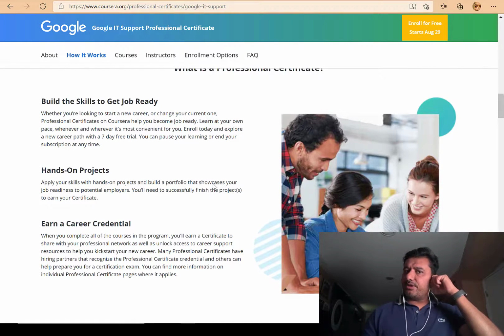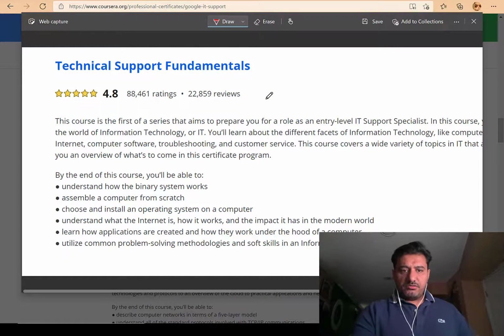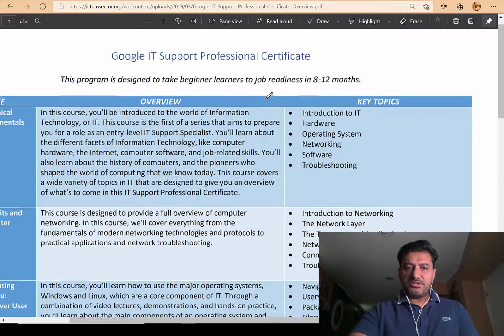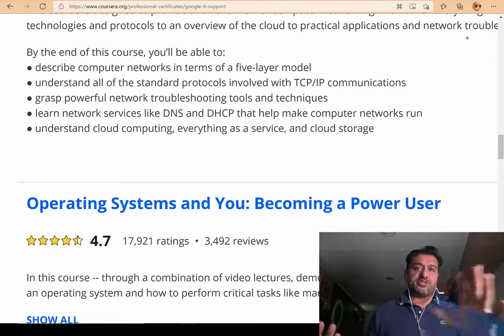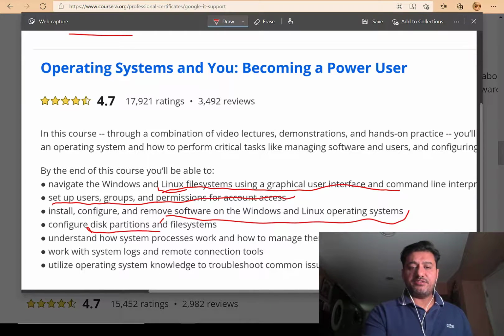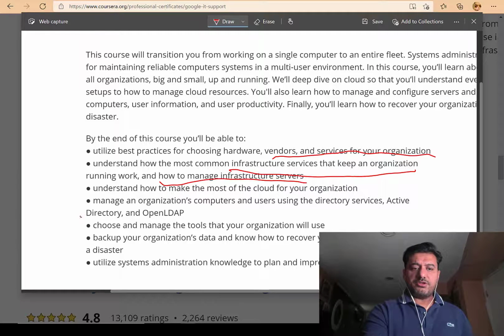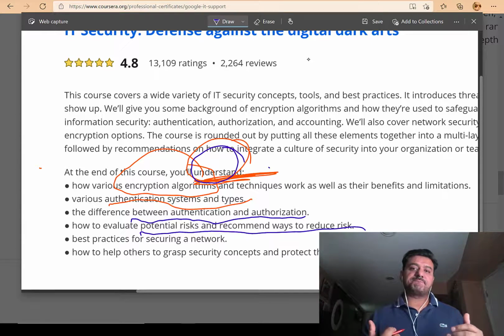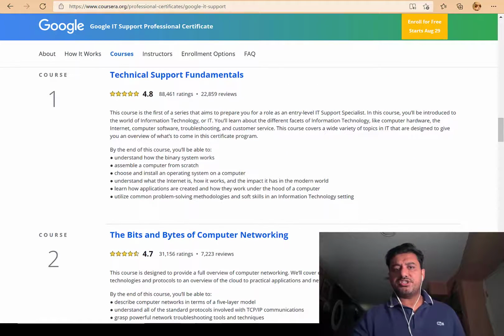Google IT Support and Getting An Entry Level Job?